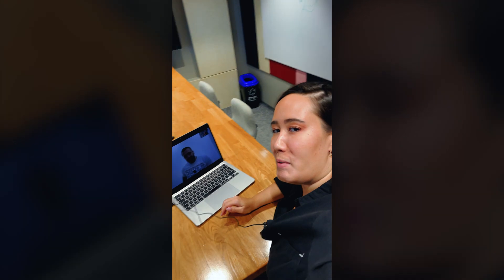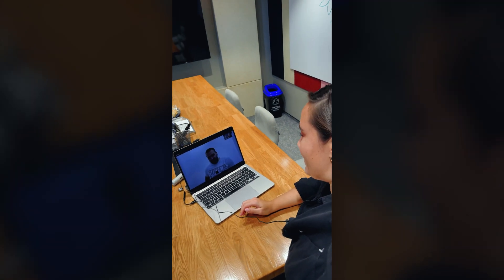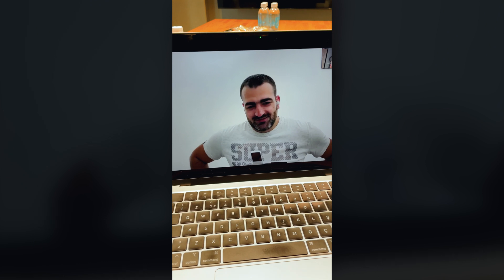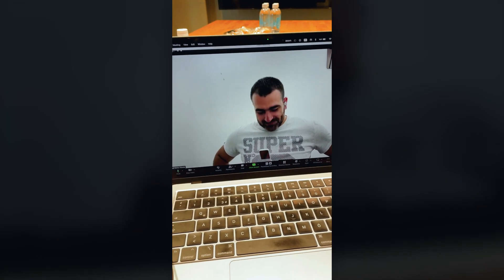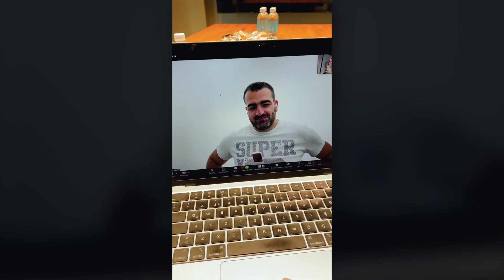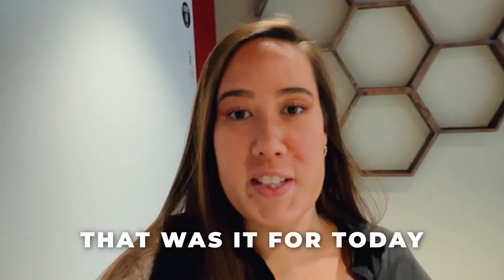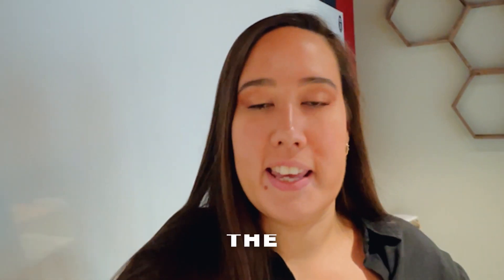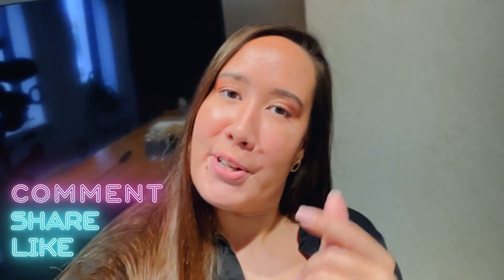Level Up Your Game: Hyper-Growth with Innovative UA Strategies - UGC Byte Talks with Ramiz Trtovac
In this bite-sized episode, we're thrilled to host Ramiz Trtovac , a seasoned Head of User Acquisition at GameBiz Consulting, boasting 8 years in the performance marketing arena, and a recognised innovative consultant and advisor.

To get Ramiz's favourite android channel for scale Guide follow the link bellow!

🎮 Today's Power-Packed Agenda:

•Navigating the Gaming Landscape: Ramiz provides a snapshot of the current gaming industry, highlighting pivotal shifts and emerging trends.
•Unlocking UA Techniques: Discover innovative User Acquisition techniques that are making waves and how they stand out from traditional approaches.
•Dodging Pitfalls: Learn about common UA missteps in gaming and gain insights on how to adeptly avoid them.
•Peering into the Future: Get a sneak peek into the future of UA in gaming and strategies to stay ahead of the curve.

🔥 Quickfire Round: Don’t miss our rapid-fire segment where Ramiz tackles trending questions from the UA community, offering quick, actionable insights!

🎙️ Why UGC Byte Talks?
Navigating through the realms of UGC advertising, User Acquisition, and pivotal topics crucial for scaling your app or game, UGC Byte Talks is your go-to hub for expert insights, industry trends, and a dash of inspiration to supercharge your marketing journey!

🔍 Key Topics: Gaming Growth, User Acquisition, Performance Marketing, UGC Advertising, Marketing Strategies, GameBiz Consulting, Innovative Techniques, Industry Trends, Marketing Pitfalls, Future Predictions.